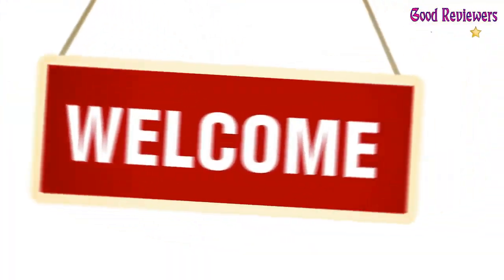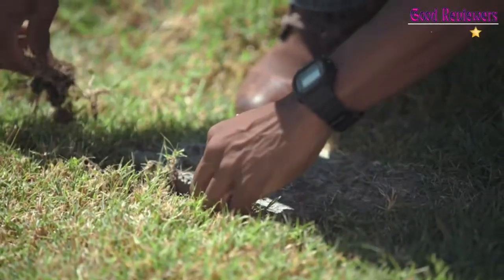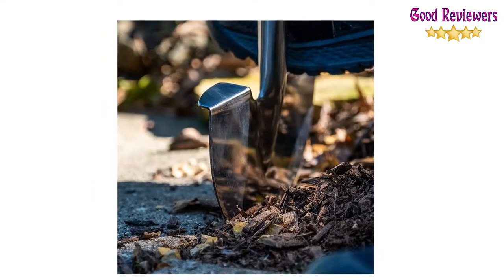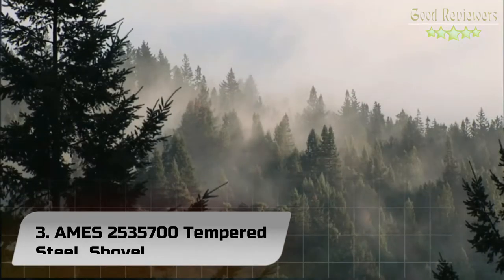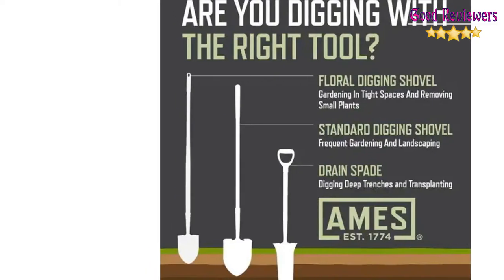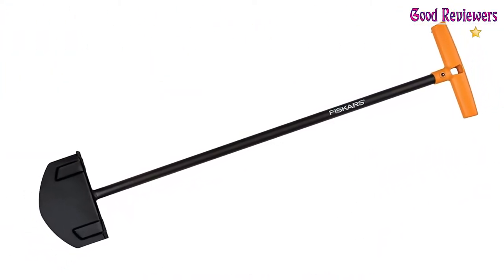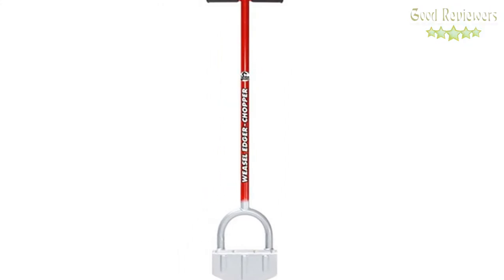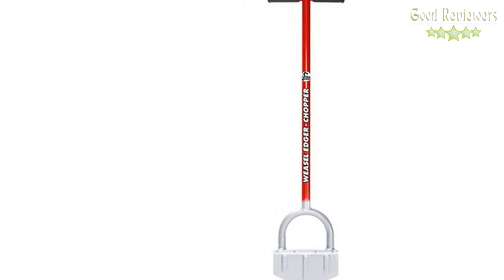Top 5 Best Edging Shovel Review In 2022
1. Yard Butler Step Edger

2. Radius Garden 206 PRO Steel Edger

3. AMES 2535700 Tempered Steel  Shovel

4. Fiskars 38.5 Inch Long-handle Steel Edger

5. Garden Weasel Edge Chopper